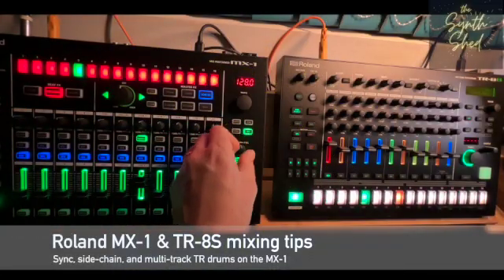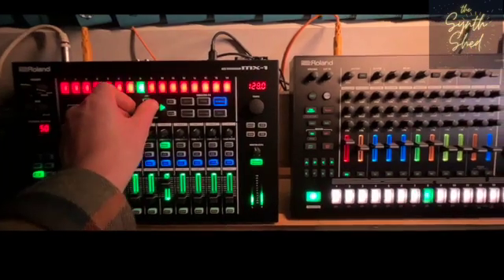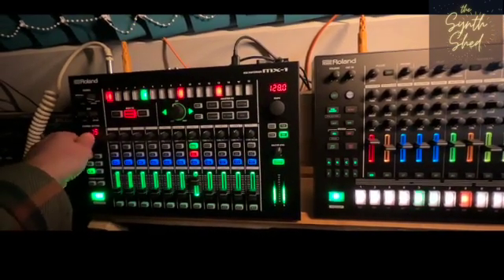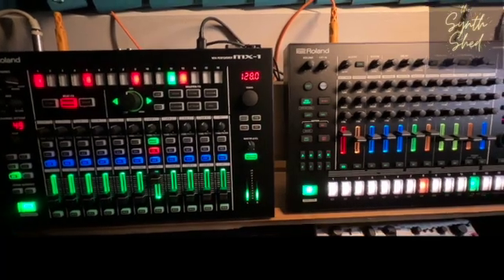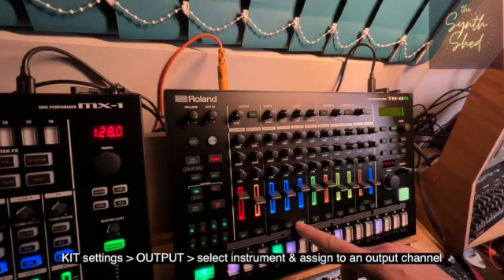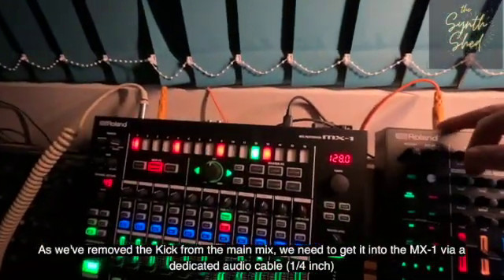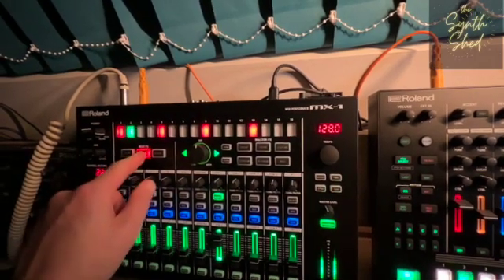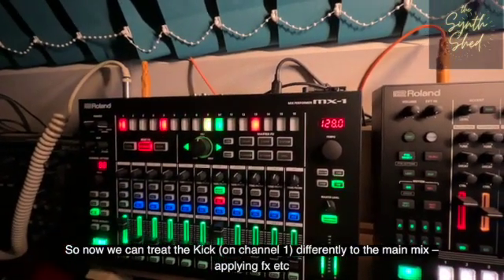Roland MX-1 x Roland TR-8S: how to sync, side-chain, and multi-track your drums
A simple guide to assigning individual outputs on the TR-8S alongside the main USB-Aira link for more flexible routing options that allow you to take full advantage of the Roland MX-1's powerful performance mixer features including side-chain style drum processing.